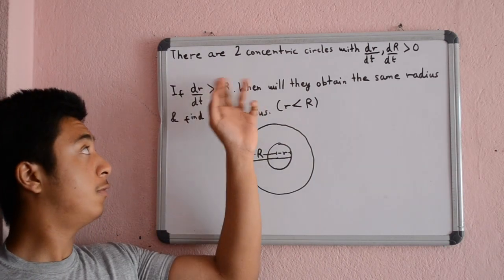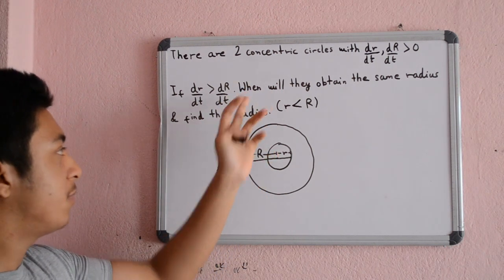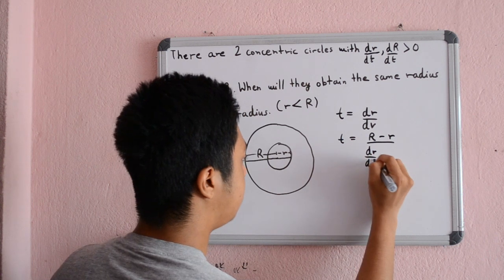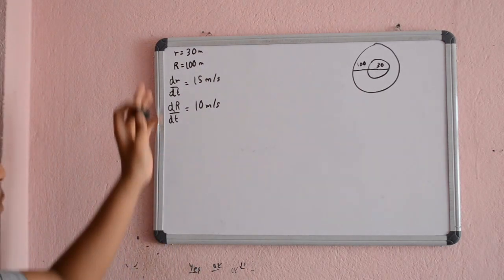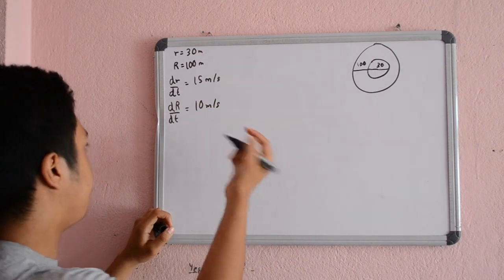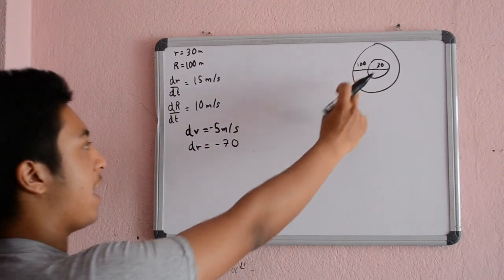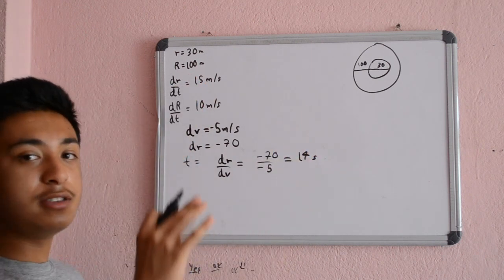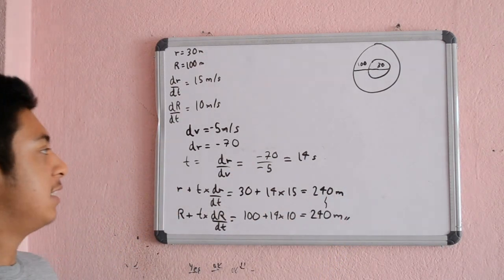When will they have the same radius? | Rate Measure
A rate measure problem but not too difficult